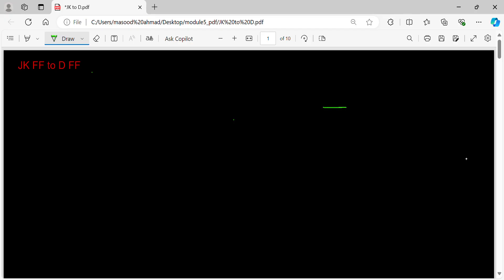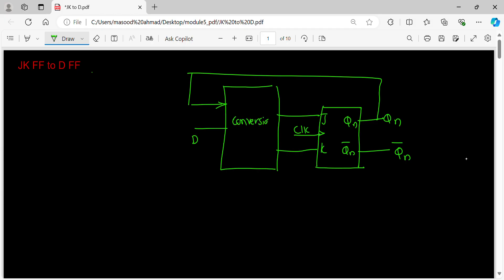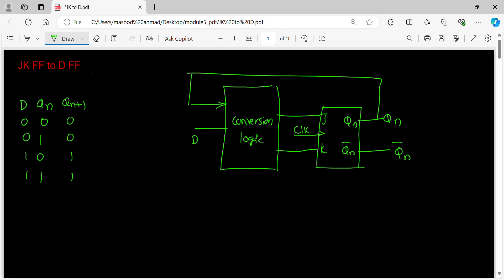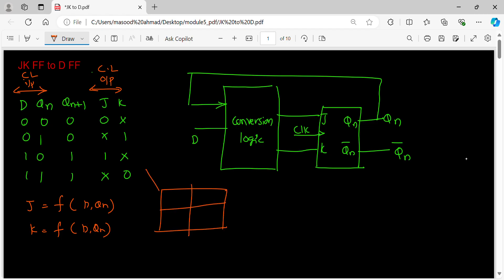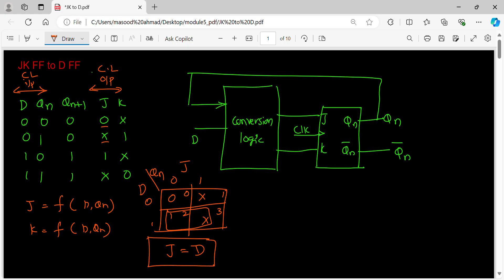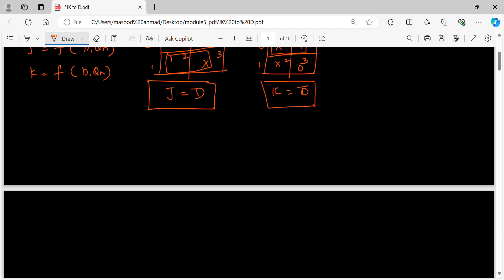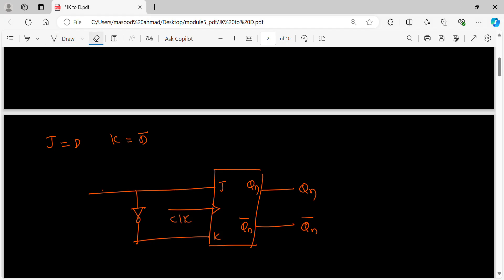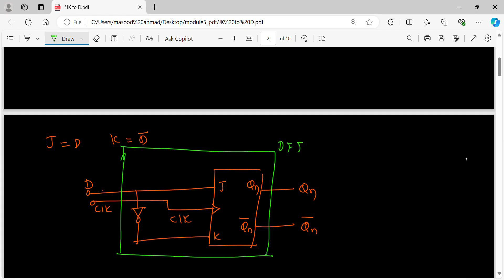module5_lecture22: JK FF to D FF conversion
I am Dr Masood ahmad Mahammad, working at GITAM, Deemed to be University in Hyderabad. I am teaching digital logic circuits for the computer science engineering students of the third semester. The subject code is CSEN1051.
I would like to explain the concepts of digital logic circuits to the students using around 10-minute videos. The attention span of the human being is going down with improved technologies over the years. Students will learn concepts with a 10-minute duration for each topic.